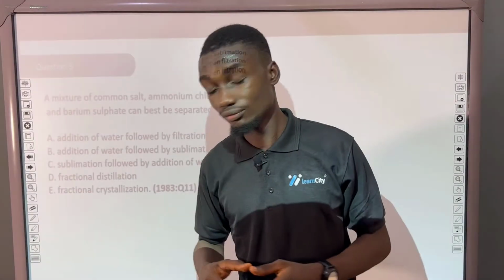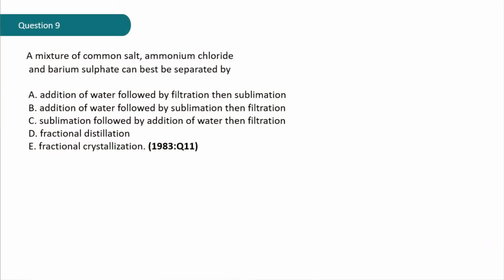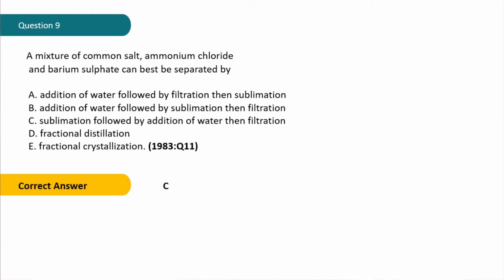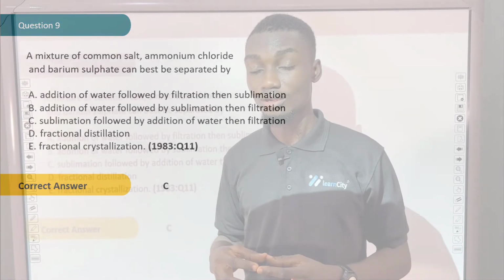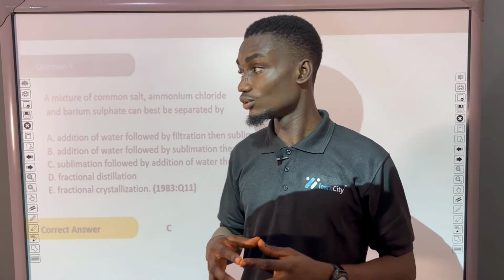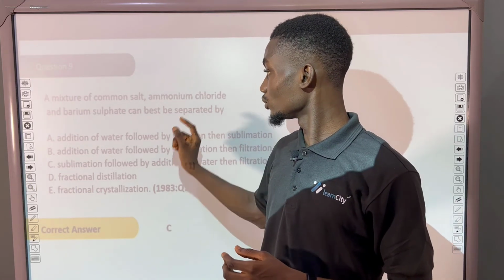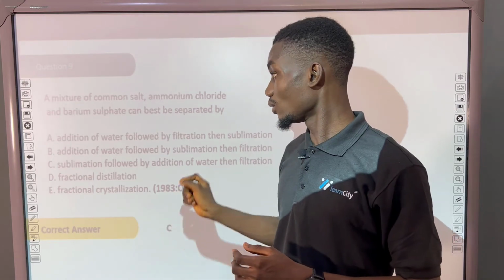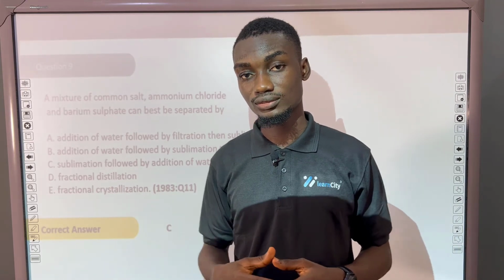CHEMISTRY PAST QUESTIONS + ANSWERS - 9 || TIPS ON HOW TO ANSWER QUESTIONS EFFECTIVELY FOR JAMB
This is part of a CHEMISTRY crash course series for students preparing for WAEC, JAMB, POST-UTME e.t.c. In this video you will be learning all the basics and fundamental concepts necessary t prepare you for your next exam.

Welcome to LearnCity!!
Thanks.